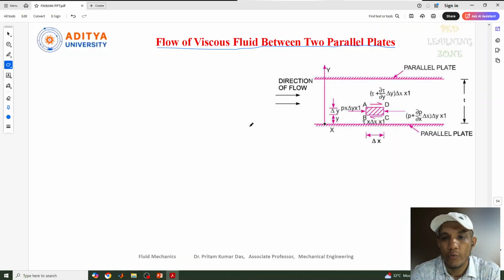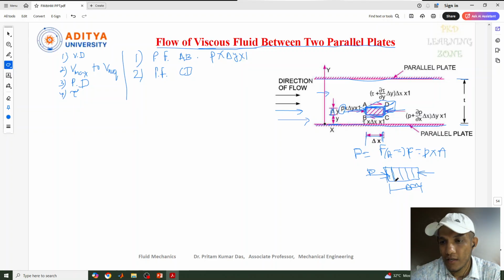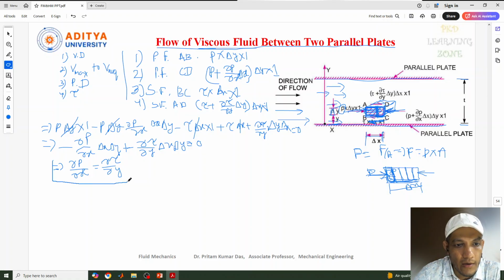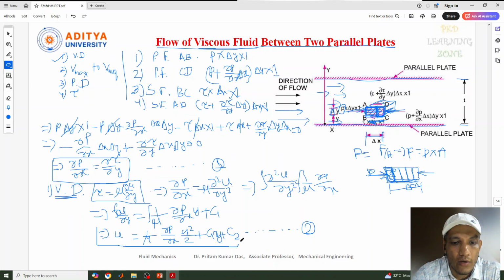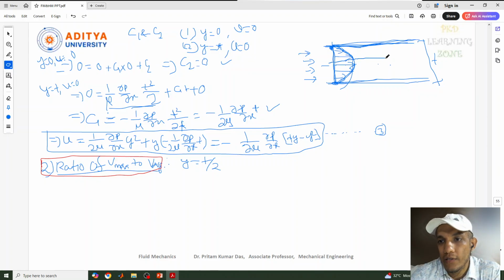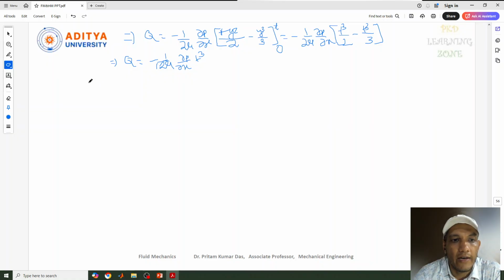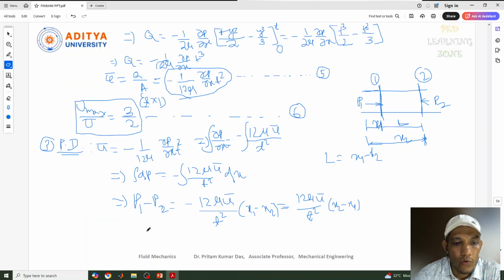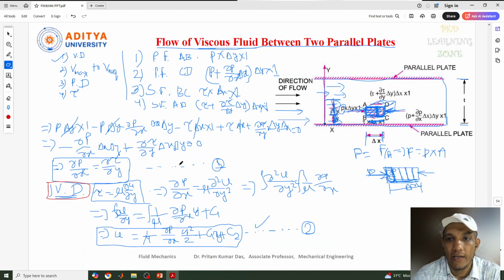Lecture 79 Flow of Viscous Fluid Between Two Parallel Plates in Fluid Mechanics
In this lecture, the following points are discussed:
Velocity Distribution
Ratio of Maximum Velocity to Average Velocity
Pressure Drop
Shear Stress Distribution